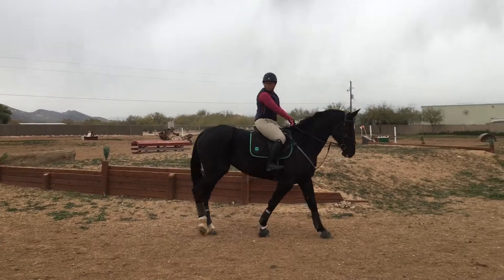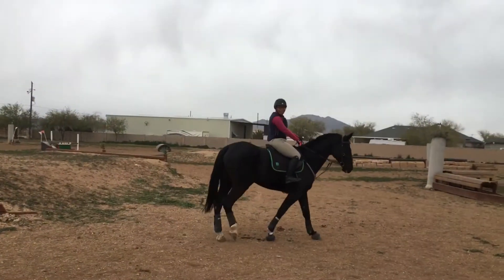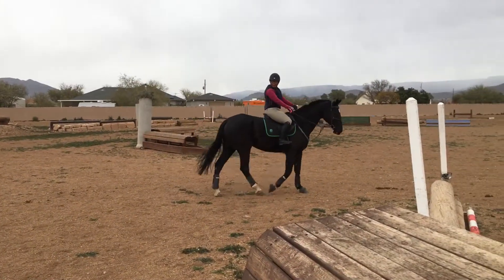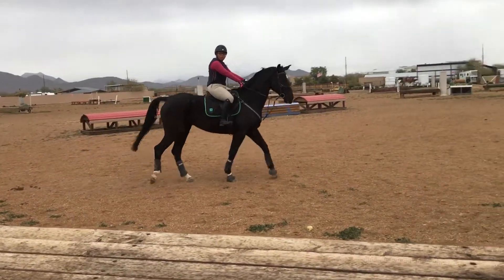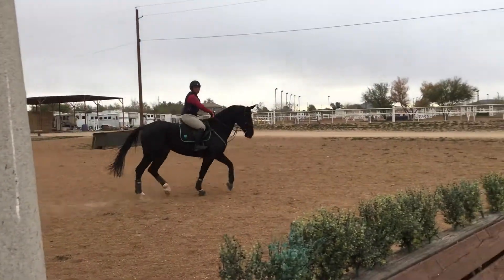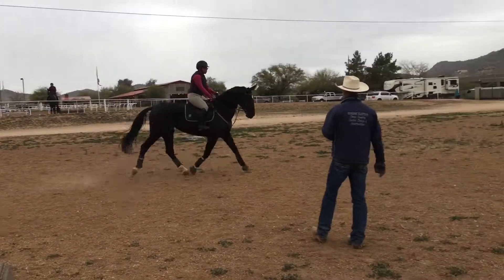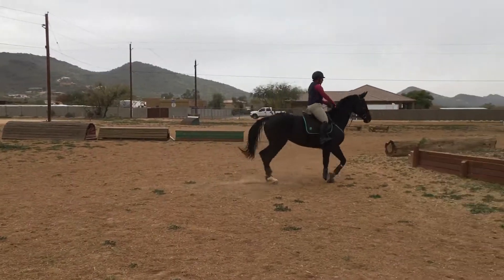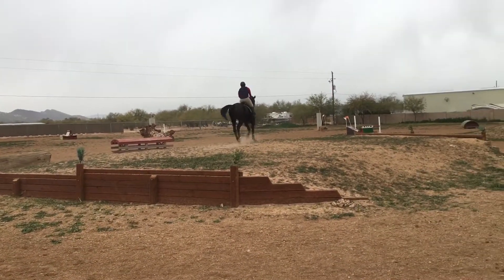JA and CR on LA, 24, 12.31.18